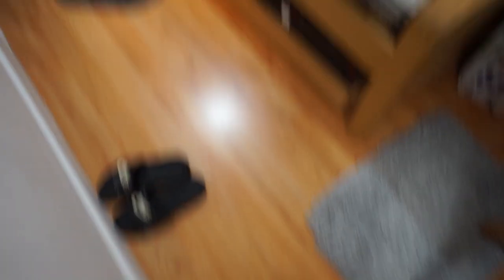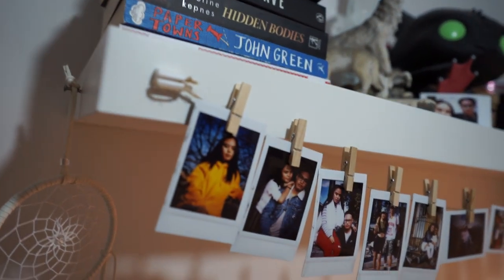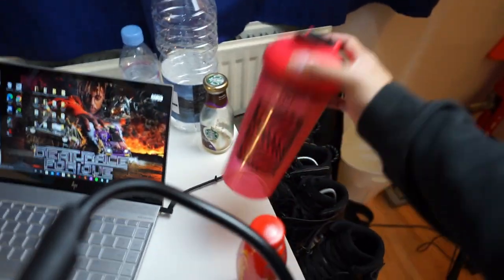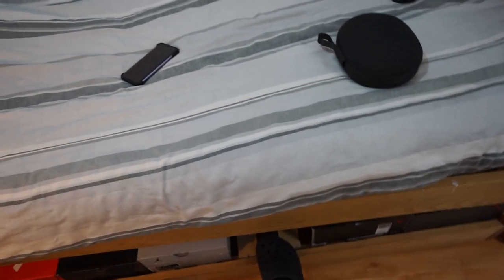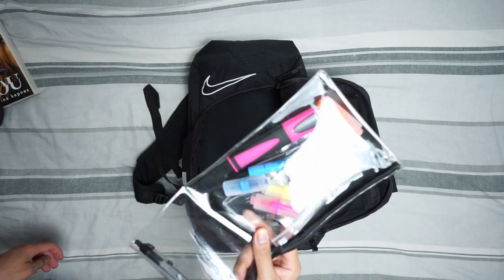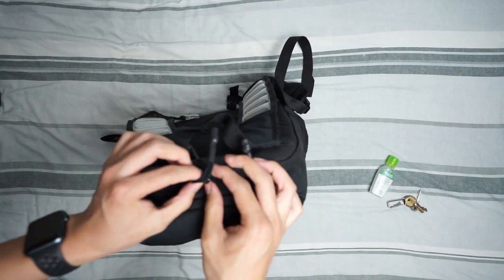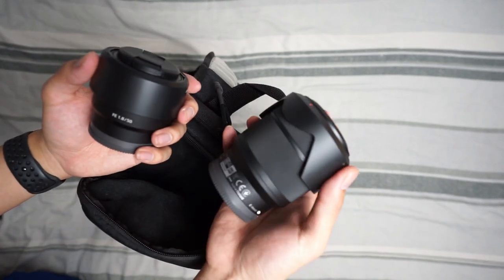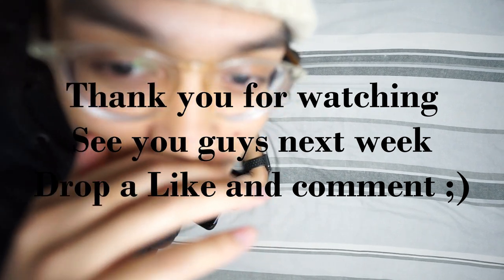BACK TO SCHOOL - ROOM TOUR - WHATS IN MY BAG?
Wassup guys, another Monday another video! Welcome to my room tour and what I carry in my bag. It is back to school :( Time to put away headeset and pick up the books :/ Check out my socials below as well as my depop.vinted if you are interested in the Jordan 11s. Hope you guys enjoyed the video. Comment what sorta video you wanna see in the future! Take care guys. I luv you.

Sony A7II
Sony FE 28-70mm F3.5

//Music Credits